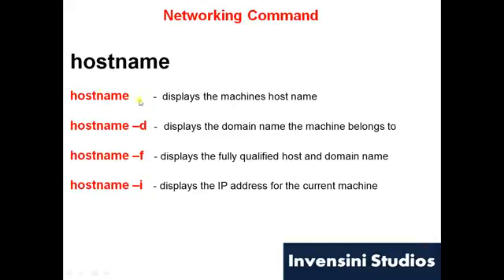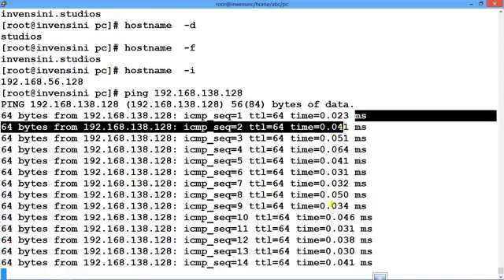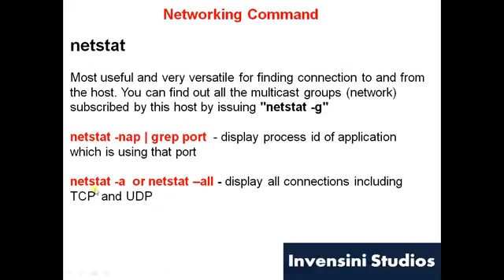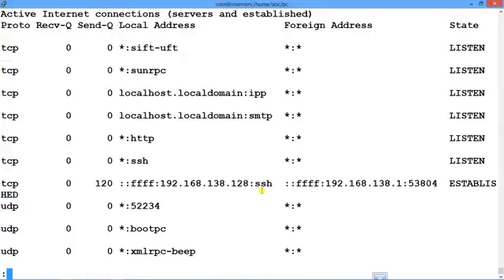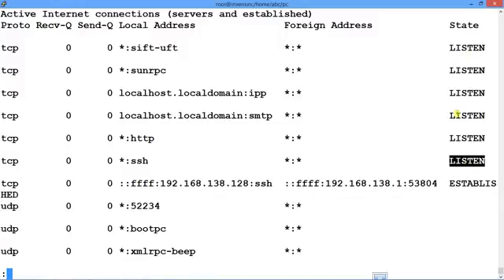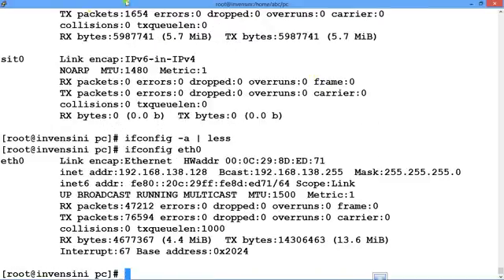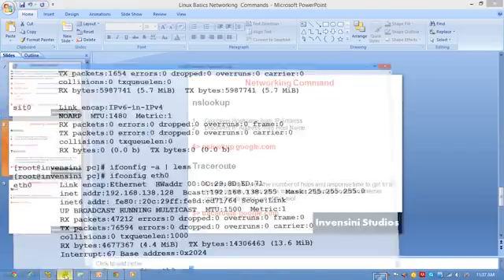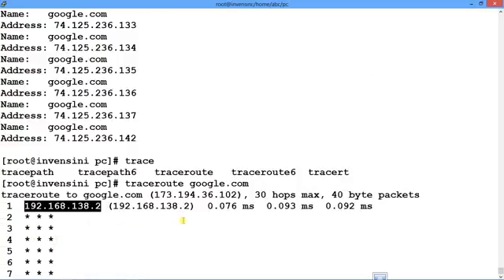Networking with Linux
Commands for networking in Linux